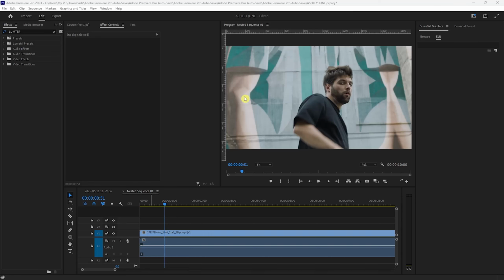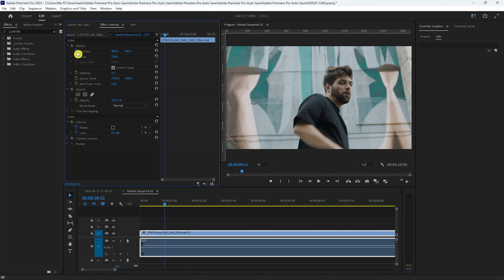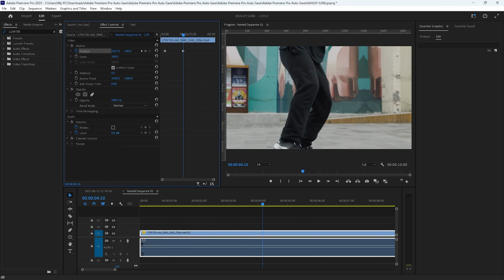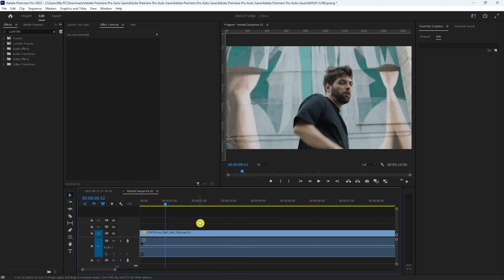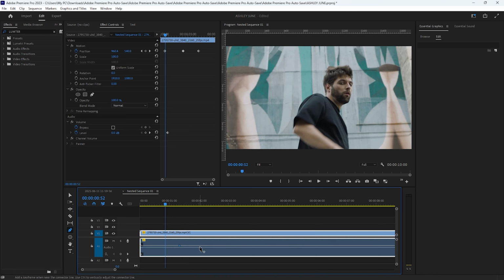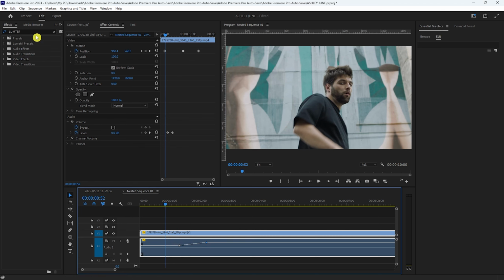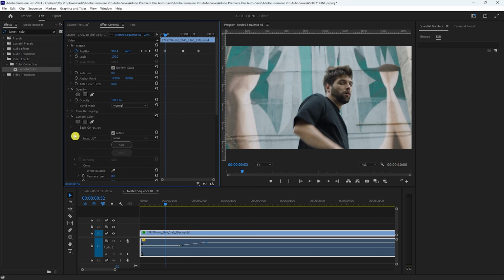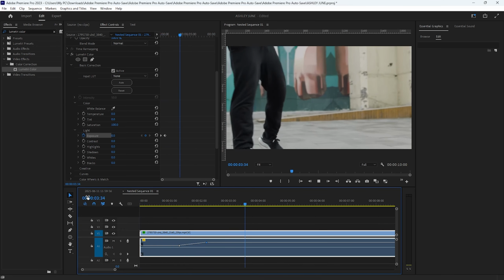How to Add Keyframe in Premiere Pro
If you're wondering how to add keyframe in Premiere Pro, this step-by-step Premiere Pro tutorial is exactly what you need. Learn everything from the basics of keyframes Premiere Pro to advanced techniques for video editing using Adobe Premiere Pro. Whether you're a beginner or experienced video editor, Justin Serran breaks down how to use keyframes to animate your effects, control motion, and level up your edits. Discover how to make keyframes in Premiere Pro, how keyframing works, and what are keyframes used for in professional workflows. This Adobe Premiere Pro tutorial will show you exactly how to use key frames in Premiere Pro to get cinematic results. Watch now to master the Premiere Pro keyframes system and improve your editing speed and style.